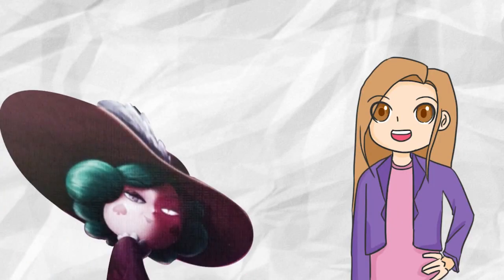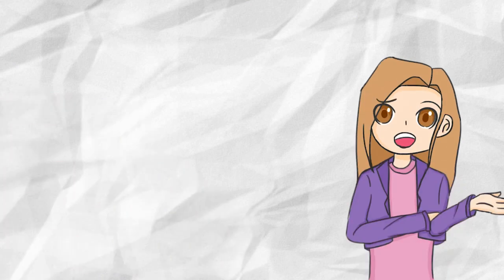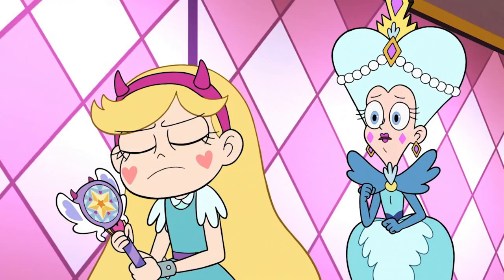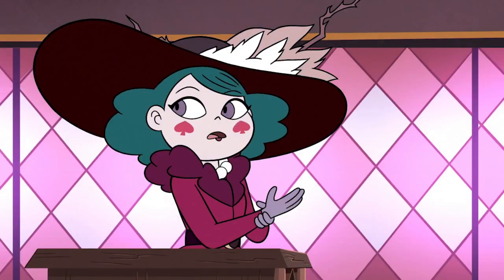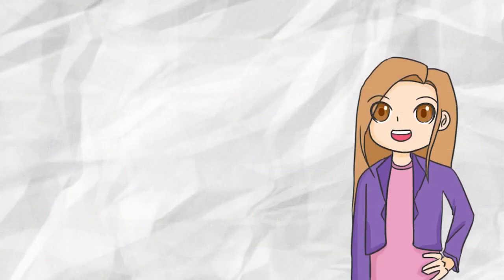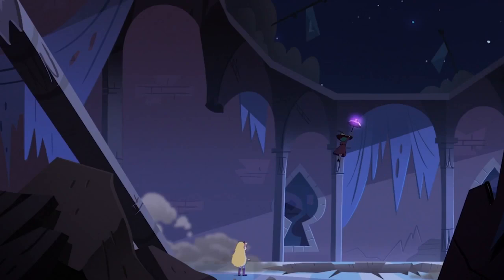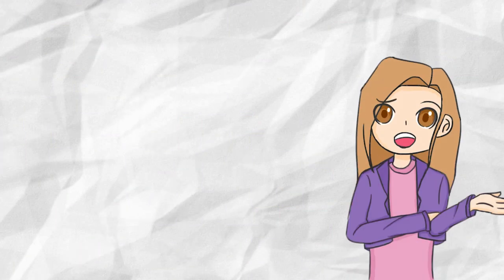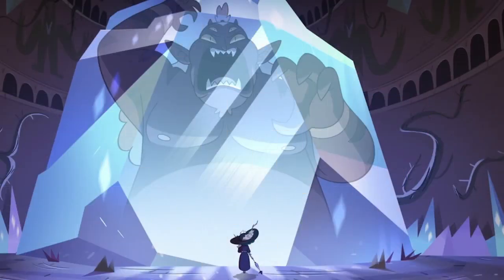Is Eclipsa REALLY Evil? - Star vs. the Forces of Evil Fanbase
Most of us like to believe otherwise, but maybe, just MAYBE, there’s a chance Eclipsa could be evil?
Written By: Anonymous
Voiced By: StarcoGirl24
Art/Emotes By: MielSDS
Edited By: Aidan from Cartoon Apocalypse
Thumbnail By: Boop